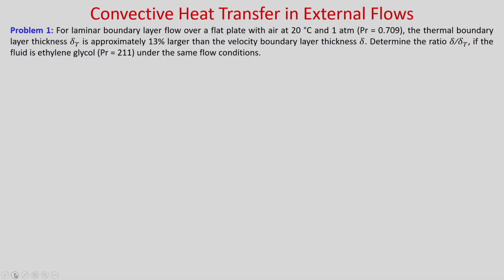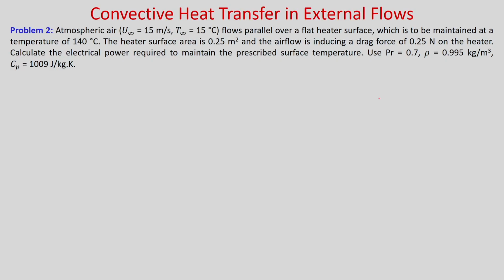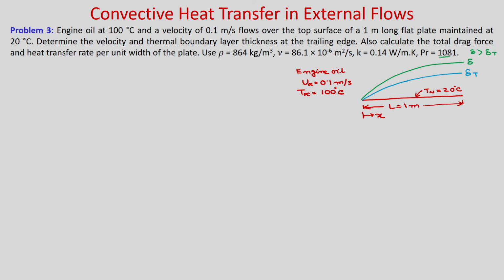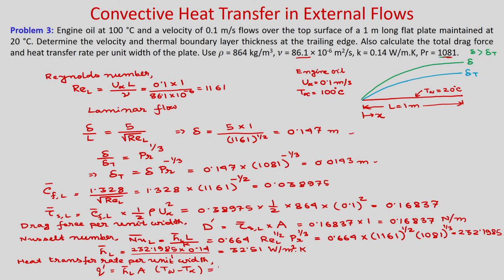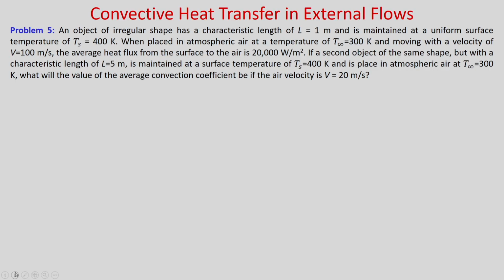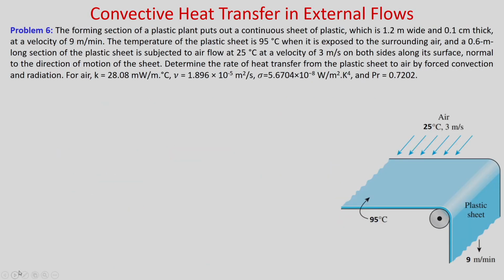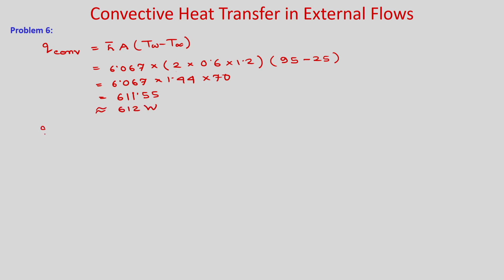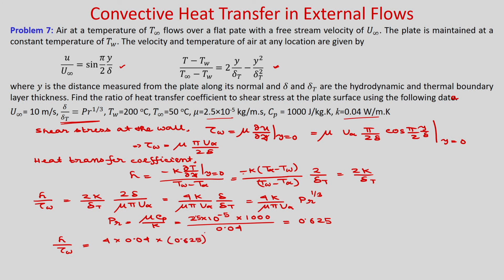Lec 13: Solution of example problems